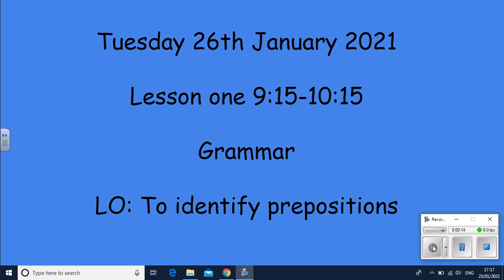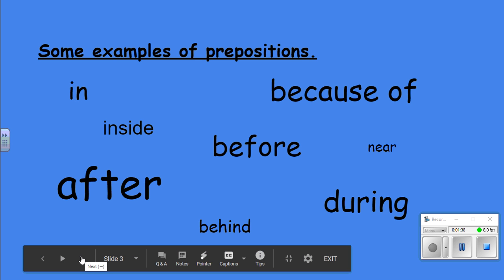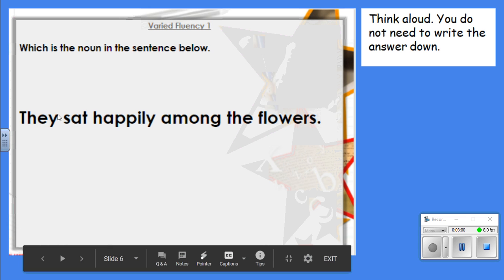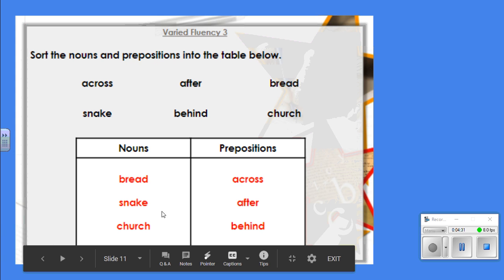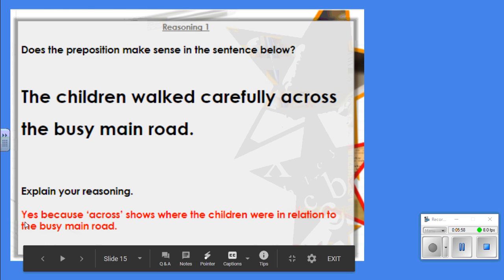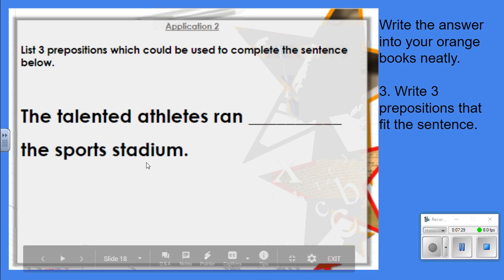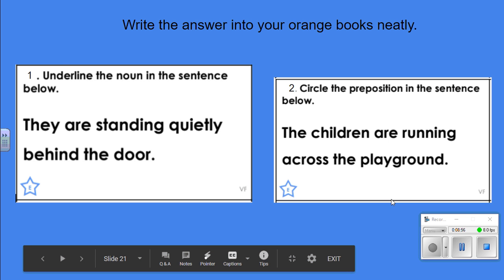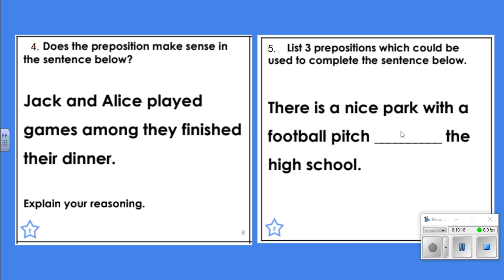Year 3 Tuesday 26th Jan Grammar Audio version